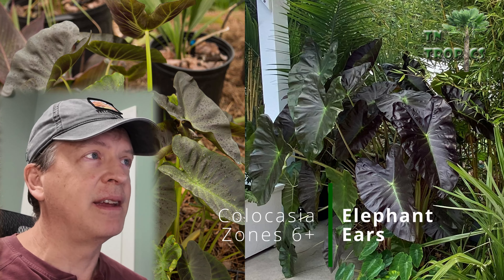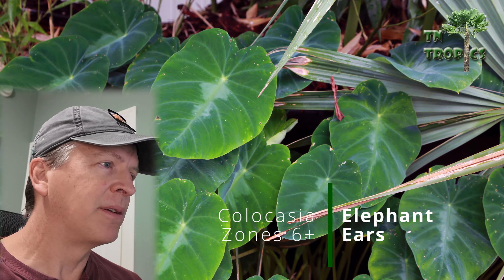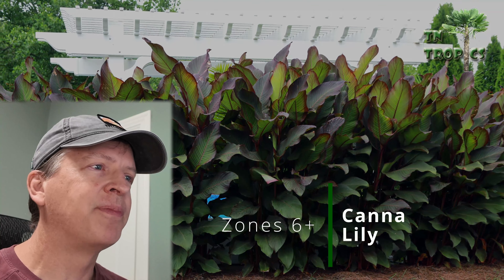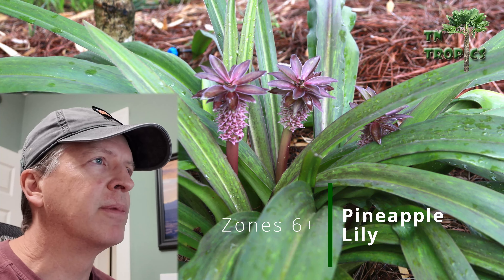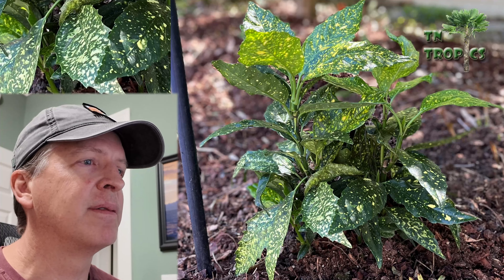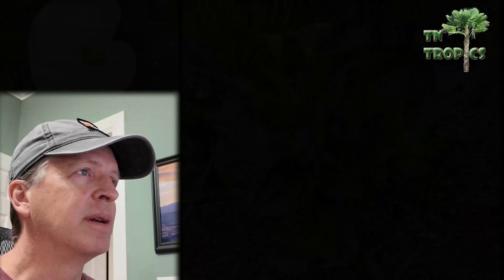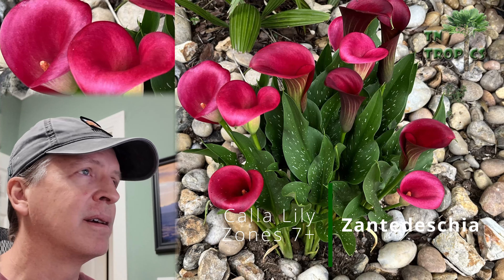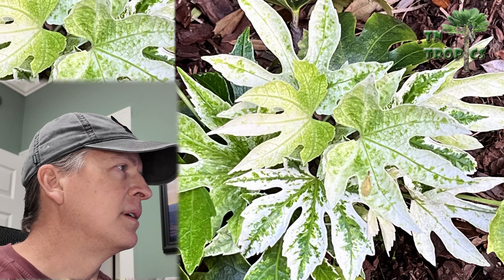Cold Hardy Tropicals For Zones 5 to 8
Discussion of My Favorite Cold Hardy Tropicals For Zones 5 through 8.  (Not Palms).  Other honorable mentions oriental lily, asiatic lily, ostrich ferns, Christmas ferns, yucca rostrata.

00:00 - Introduction
01:43 - Elephant Ear
05:30 - Canna Lily
08:28 - Pineapple Lily
09:30 - Hardy Hibiscus
10:54 - Acuba japonica
12:04 - Hardy Banana
14:20 - Giant Calla Lily
15:25 - Calla Lily
16:22 - Hardy Orchid
16:52 - Fatsia japonica
17:58 - Bamboo